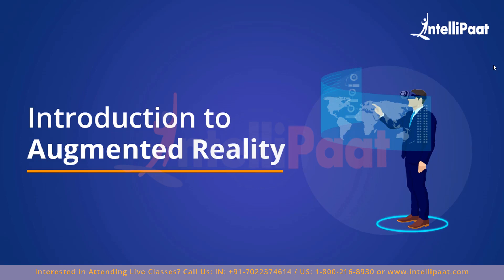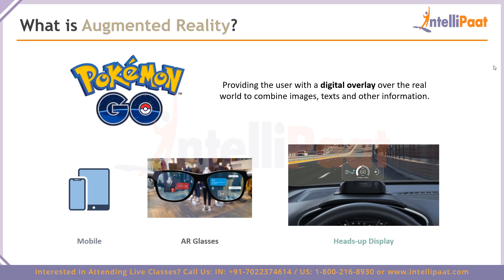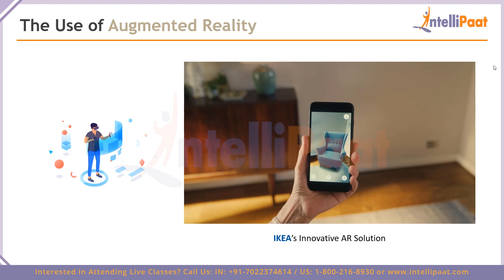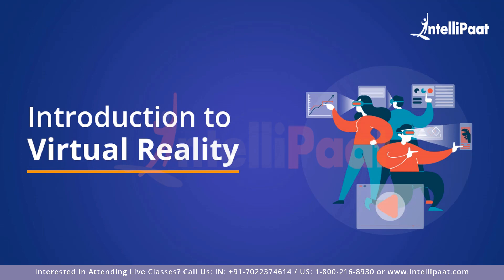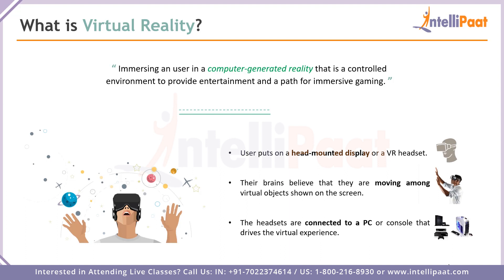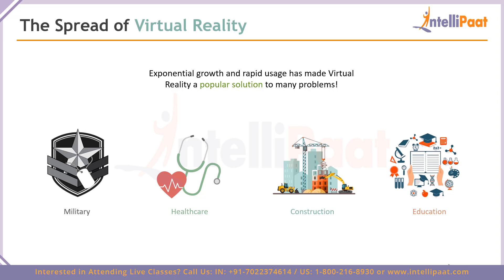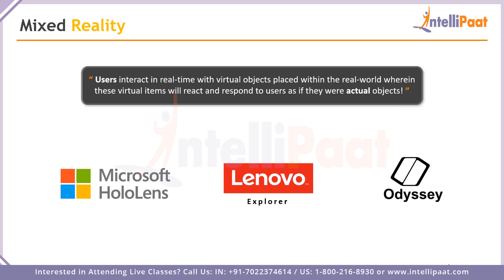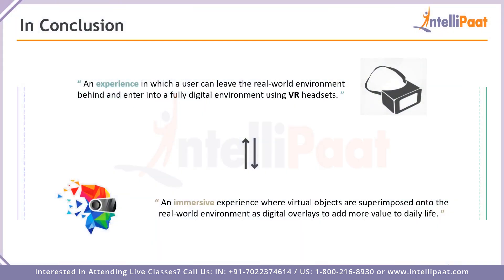Augmented Reality vs Virtual Reality | Difference between AR and VR | Intellipaat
In this video on augmented reality vs virtual reality you will understand about the differences between Augmented Reality vs Virtual Reality and which one should you learn for better career growth. So in this augmented reality vs virtual reality comparison video some important parameters have been taken into consideration to tell how these differ from each other and also which one is preferred over the other in certain aspects in detail.

👉Following Topics are covered in this video:
00:00 - Augmented Reality vs Virtual Reality
00:38 - Introduction to Augmented Reality
02:35 - The Use of Augmented Reality
03:58 - Augmented Reality Domains
04:45 - Top AR Solution Providers
05:19 - Introduction to Virtual Reality
06:51 - The Spread of Virtual Reality
08:30 - Top VR Solution Providers
09:02 - Mixed reality
10:24 - Future Trends
11:08 - Conclusion

Are you looking for something more? Enroll in our certification training courses and become a certified Professional

Intellipaat Edge
1. 24*7 Life time Access & Support
2. Flexible Class Schedule
3. Job Assistance
4. Mentors with +14 yrs
5. Industry Oriented Course ware
6. Life time free Course Upgrade

Augmented reality (AR) is an interactive experience of a real-world environment where the objects that reside in the real world are enhanced by computer-generated perceptual information, sometimes across multiple sensory modalities, including visual, auditory, haptic, somatosensory and olfactory. AR can be defined as a system that fulfills three basic features: a combination of real and virtual worlds, real-time interaction, and accurate 3D registration of virtual and real objects.

What is Virtual Reality?

Virtual reality (VR) is a simulated experience that can be similar to or completely different from the real world. Applications of virtual reality can include entertainment (i.e. video games) and educational purposes